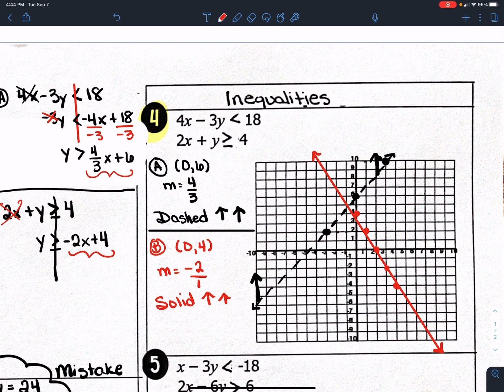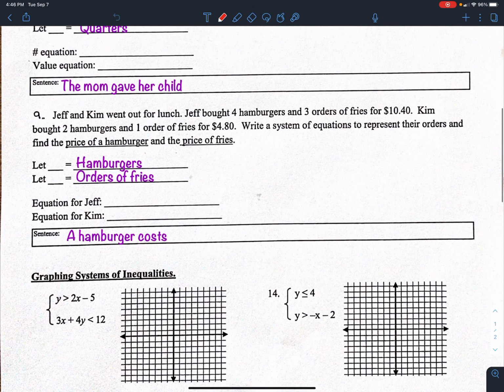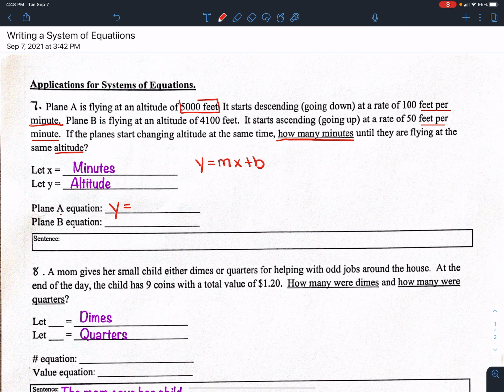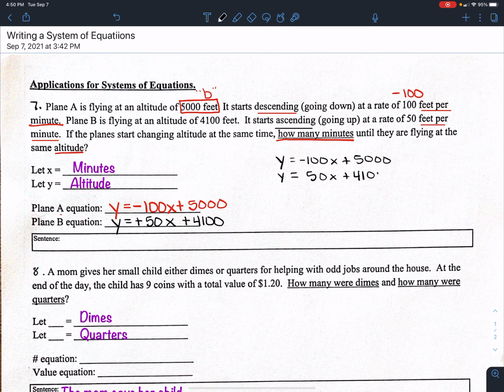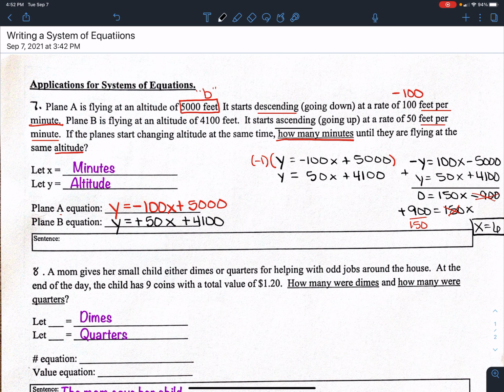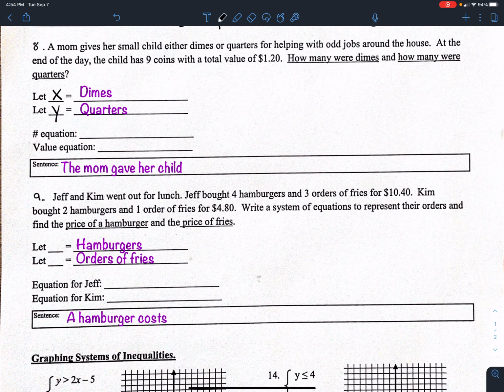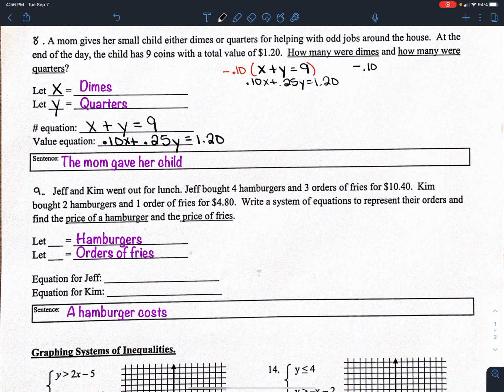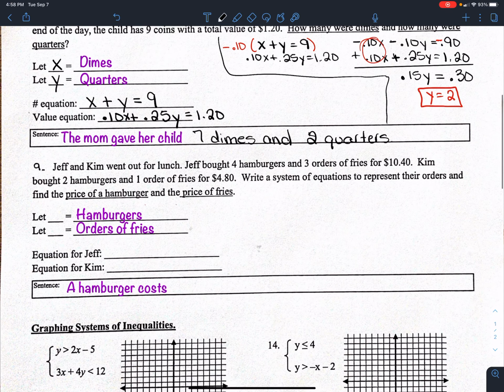Algebra 2 Systems Review Part 2